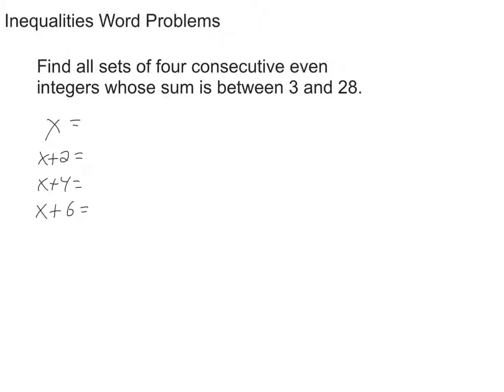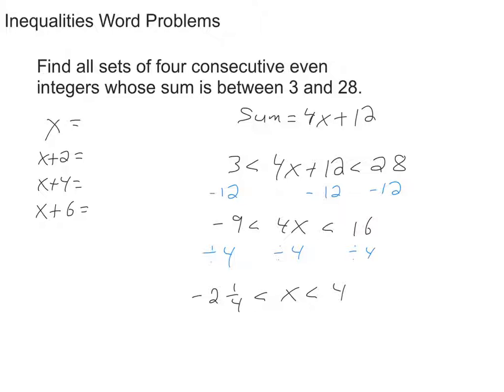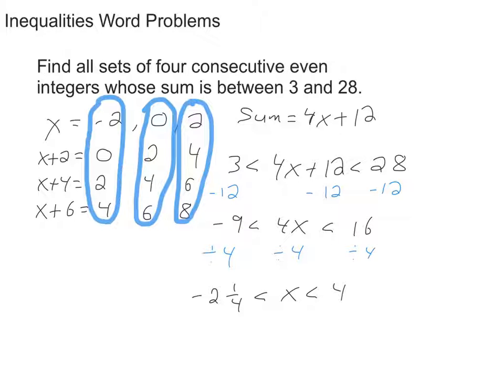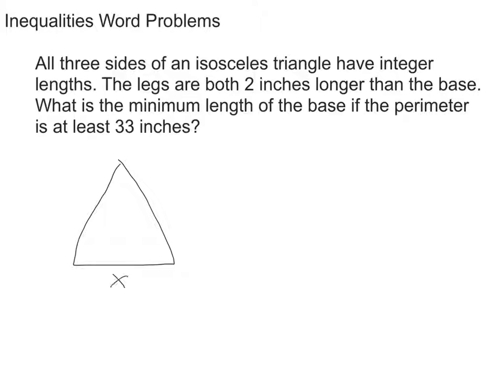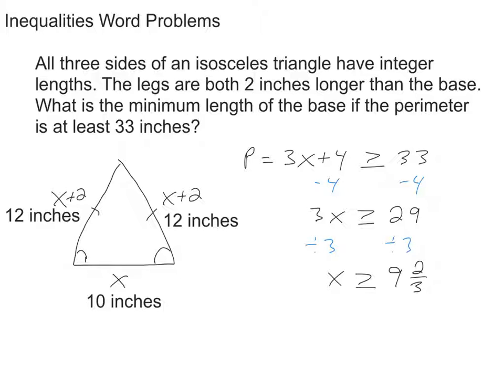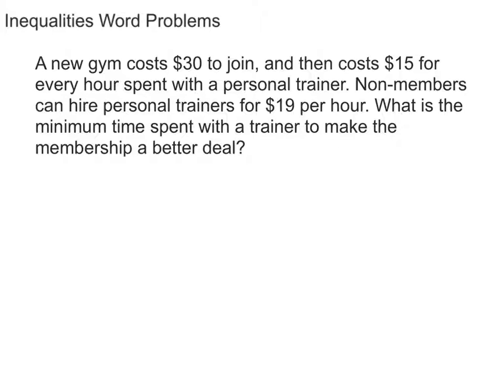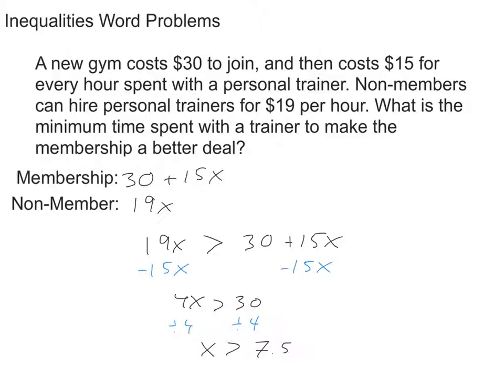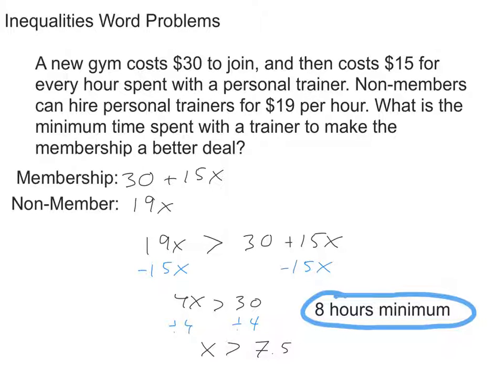Calgebra (A2): 2.3 - Problem Solving Using Inequalities